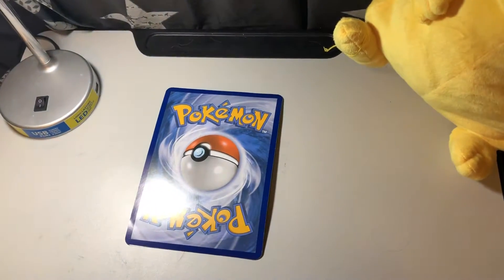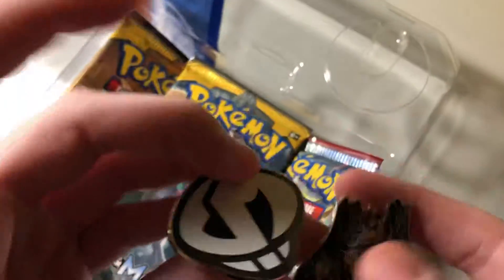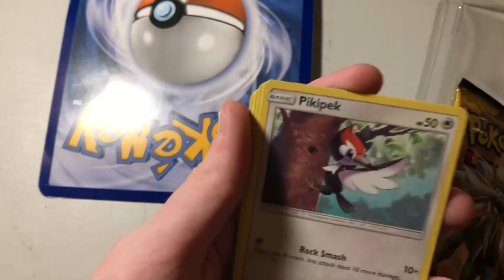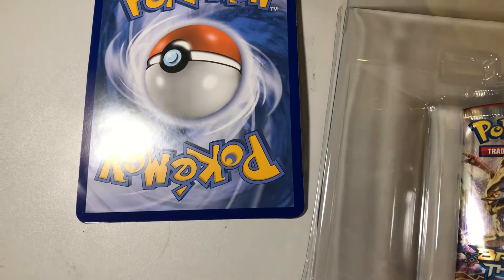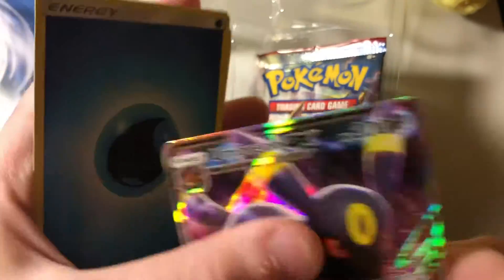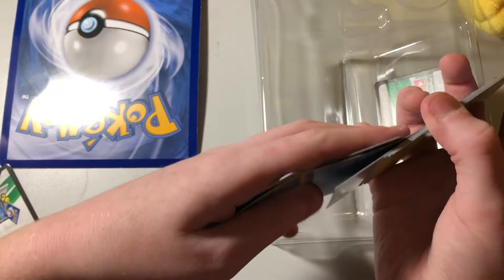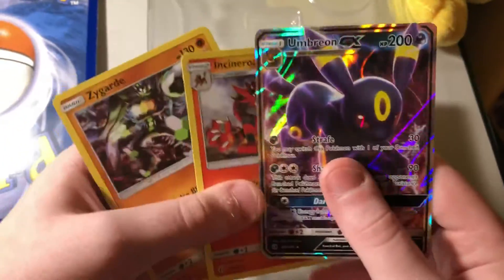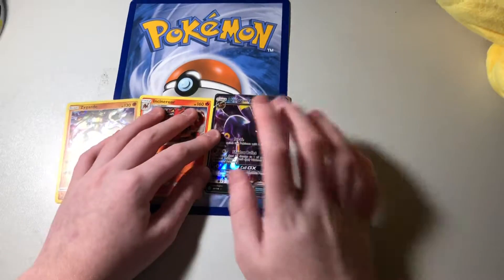ZYGARDE complete form pin collection opening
ZYGARDE box opening